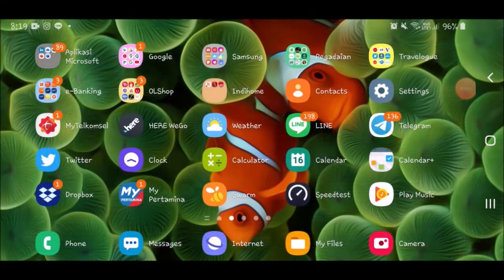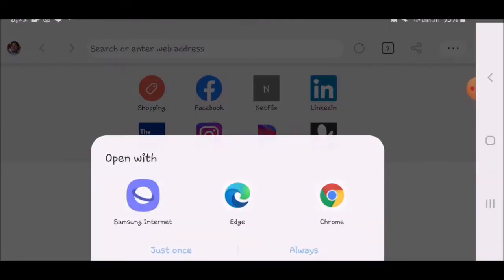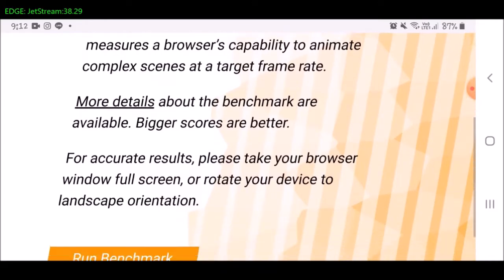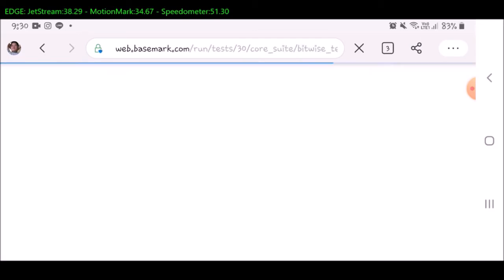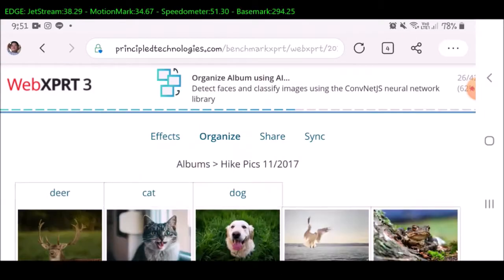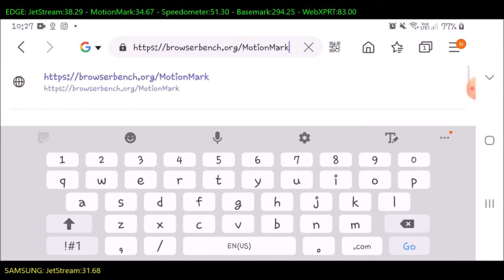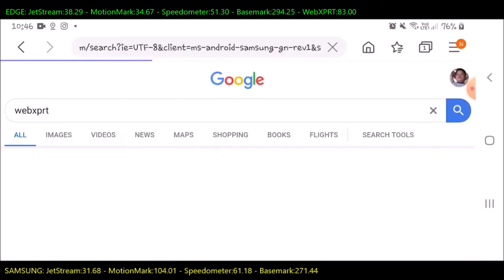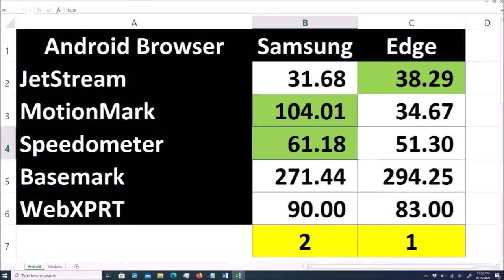The War of Android Browser (Microsoft Edge vs Samsung Browser) - #43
And ... the battle begins to fight over browser hegemony between Microsoft Edge 2020 vs. Samsung Internet browser in Android OS. Why Samsung browser? Because I always using it, as simply as that :)

Anyway, for those of you who want to test yourself, the benchmark used for this test are: